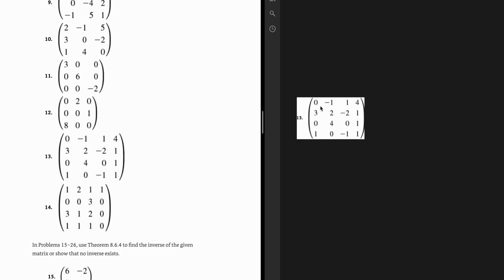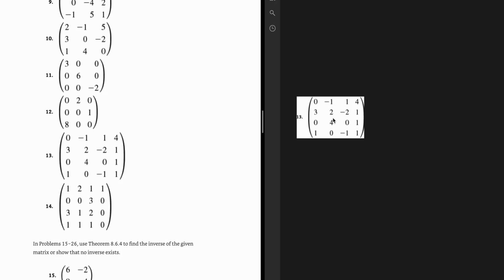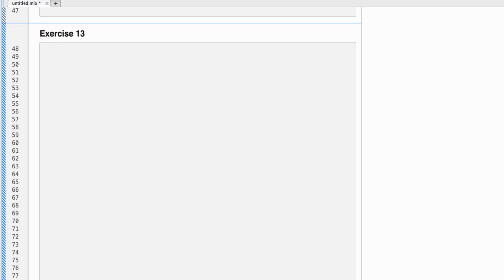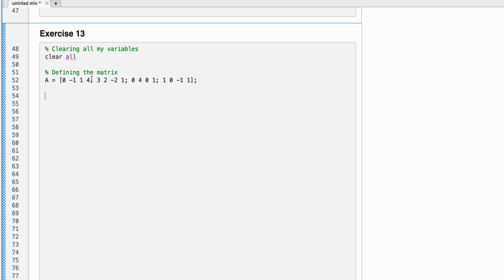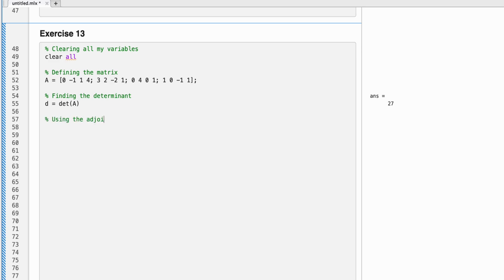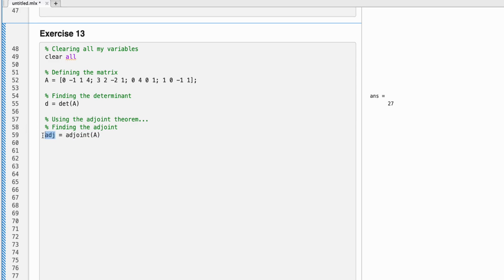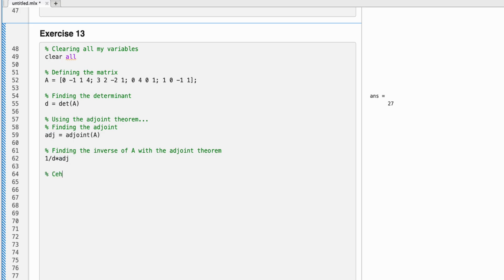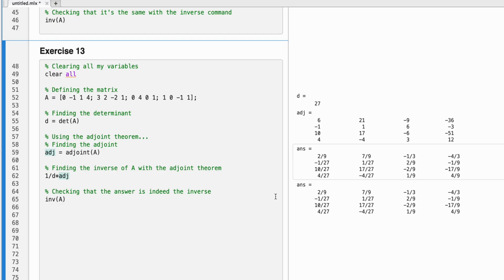Math245: Inverse of 4by4 Matrix with Matlab